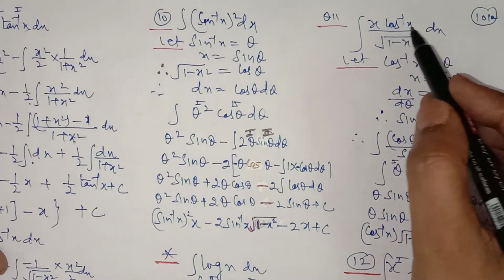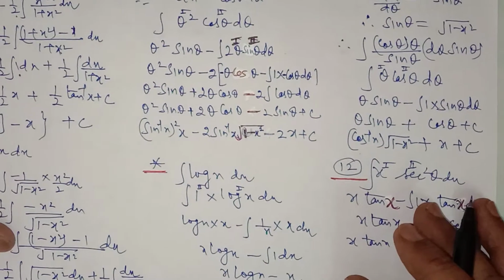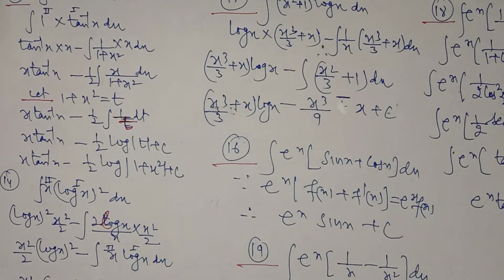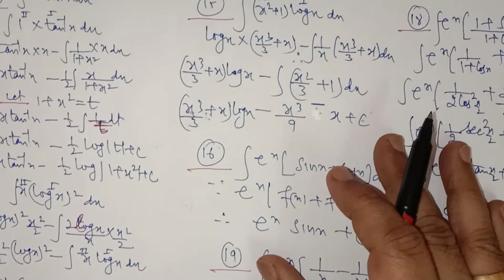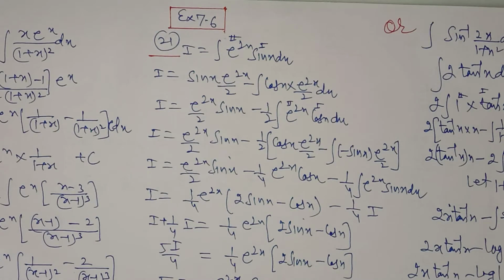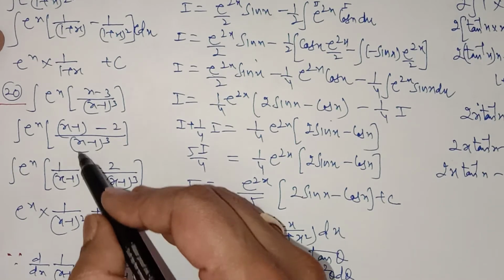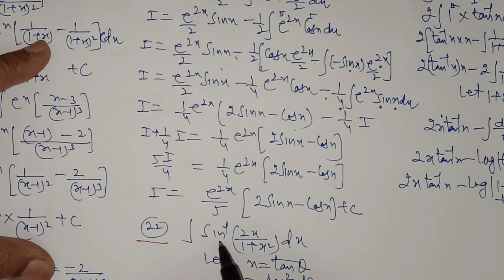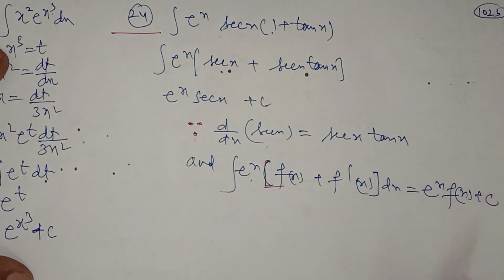xii_integration 14